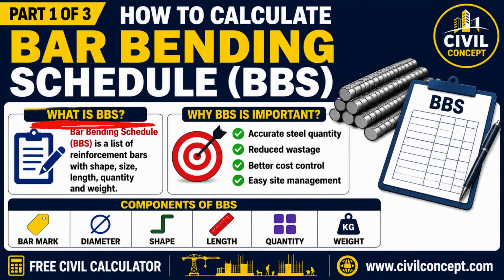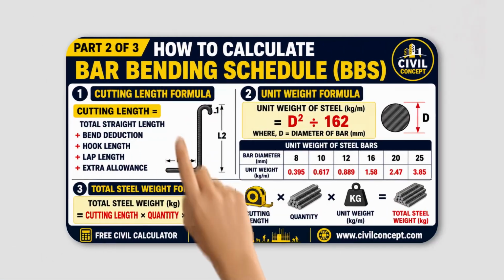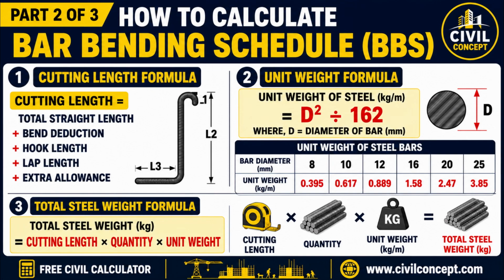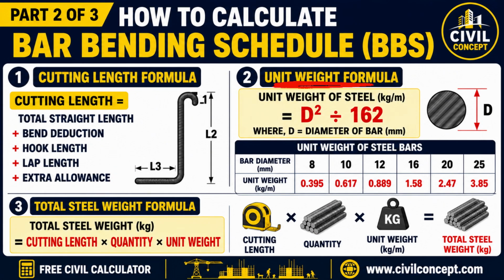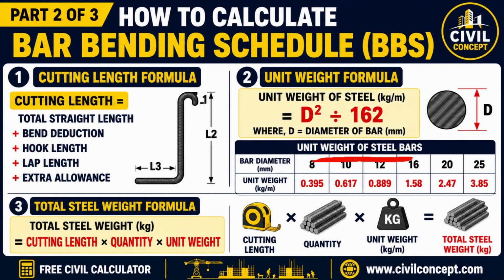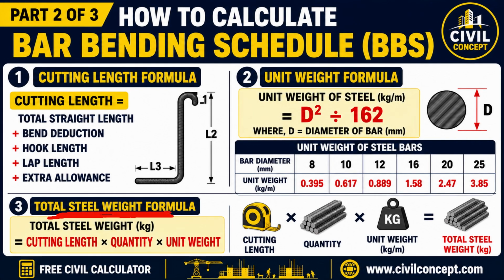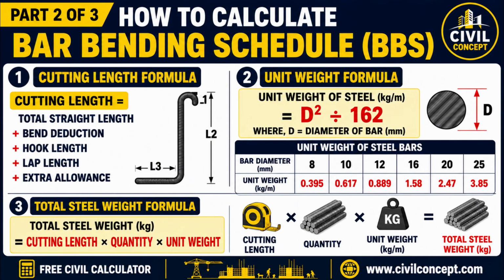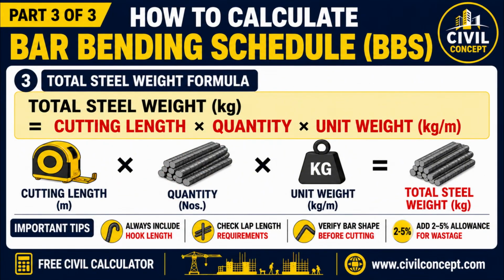How To Calculate Bar Bending Schedule? | BBS Calculation Step By Step | Civil Concept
Learn how to calculate Bar Bending Schedule (BBS) step by step in a simple and practical way. In this video, we explain cutting length calculation, bend deduction, hook length, bar shape, bar mark, quantity of bars, and total steel weight calculation.

You will understand how to prepare BBS for beam, slab, column, and footing, and how Bar Bending Schedule helps in accurate steel estimation at site.

This video is useful for civil engineering students, site engineers, contractors, detailers, and house owners who want to understand steel calculation clearly.

For house design, structural design, 3D design and construction work:
Civil Concept Pvt. Ltd.